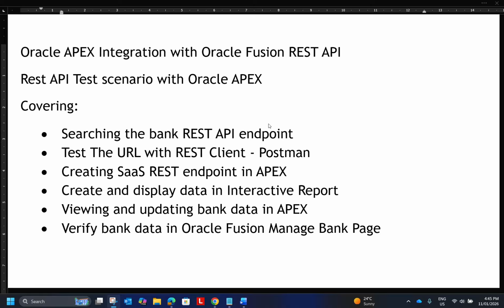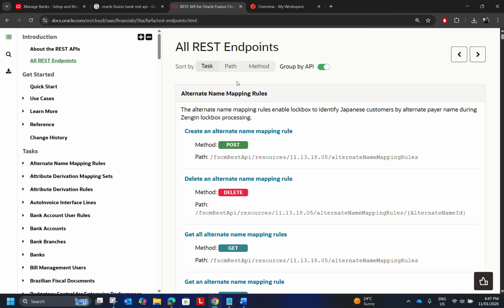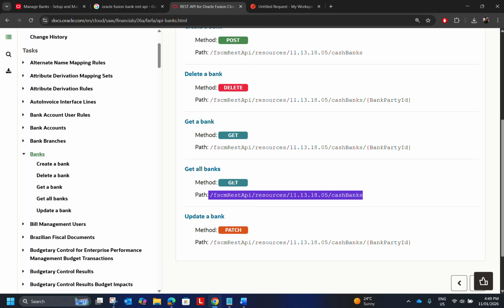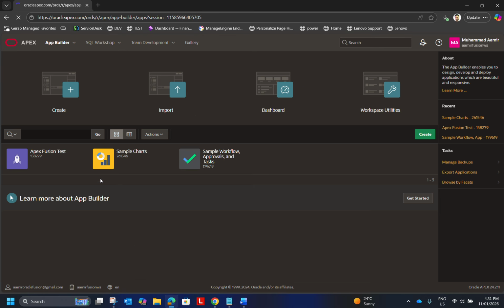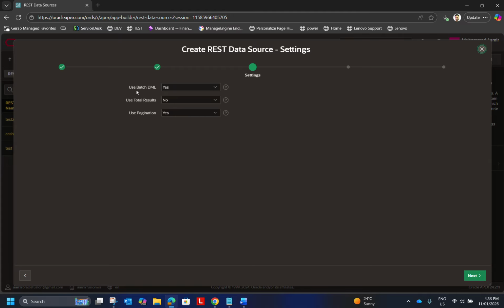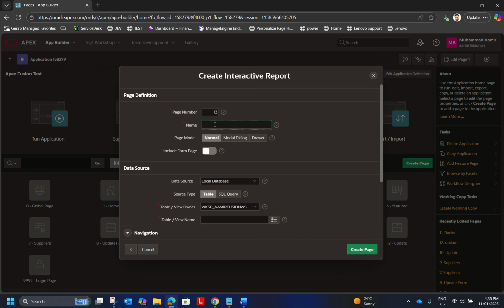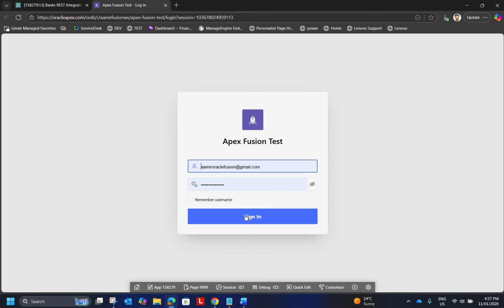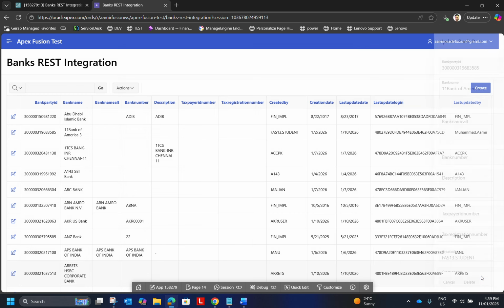Oracle APEX Integration with Oracle Fusion REST API | End-to-End REST API Test Scenario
In this video, we demonstrate how Oracle APEX REST Data Source functionality can be used to connect with any REST endpoint, with a special focus on Oracle Fusion Cloud REST APIs.

This session covers a real-world REST API test scenario where Oracle APEX is integrated with Oracle Fusion Manage Banks REST endpoints, showing how data can be fetched, displayed, and updated directly from Oracle APEX.

How to search and identify the Bank REST API endpoint in Oracle Fusion

How to test Oracle Fusion REST APIs using Postman

How to create a SaaS REST Data Source in Oracle APEX
How to fetch and display REST API data in an Interactive Report
How to view and update bank data directly from Oracle APEX
How to verify updated bank data in Oracle Fusion (Manage Banks page)

This video is ideal for:

Oracle Fusion Functional & Technical Consultants
Professionals working on APEX + Fusion Cloud integrations
Anyone looking to learn practical REST API integration with Oracle SaaS